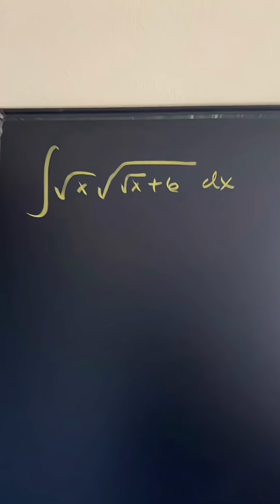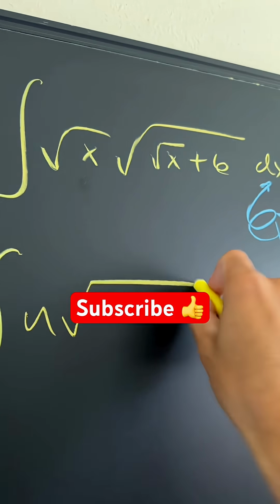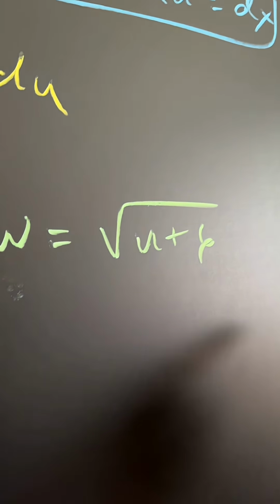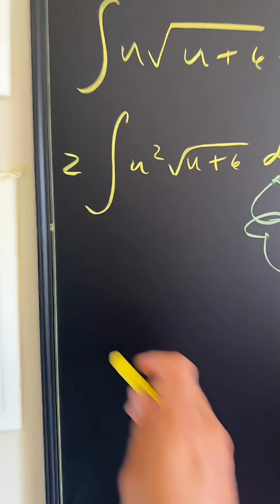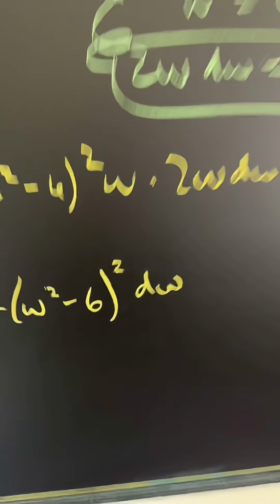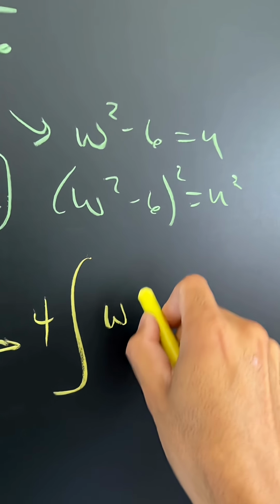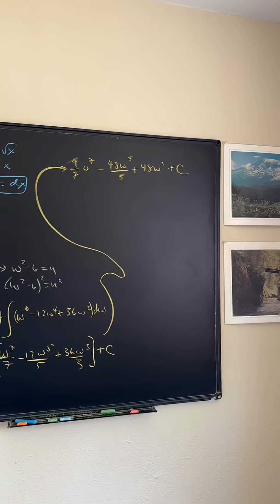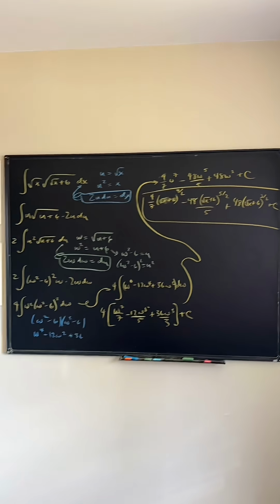Manipulating the Root for Integration